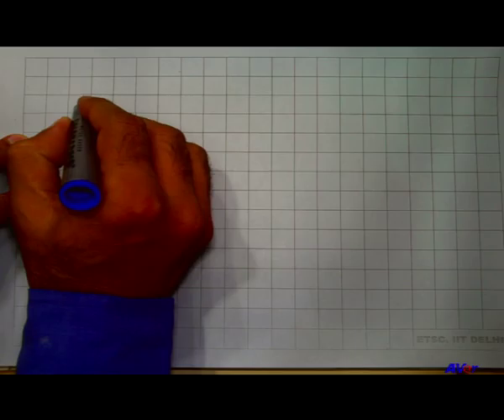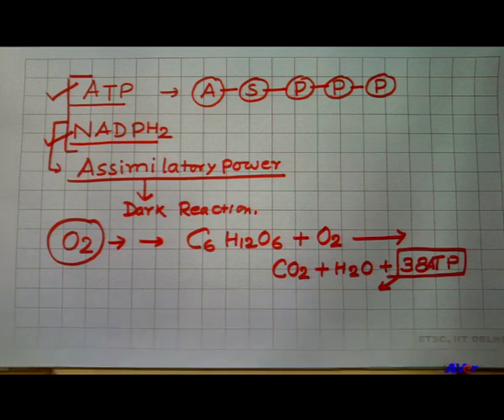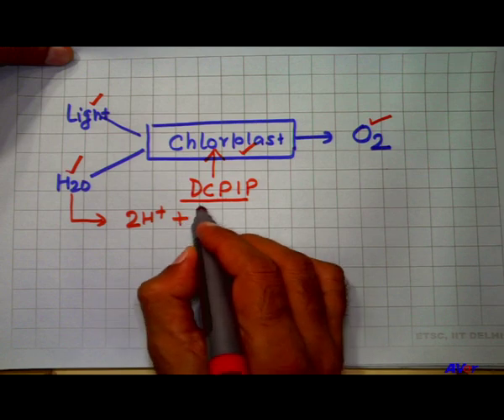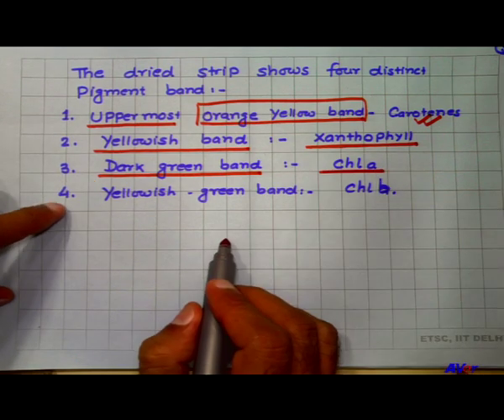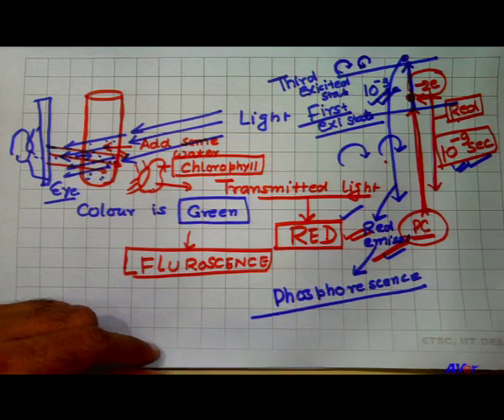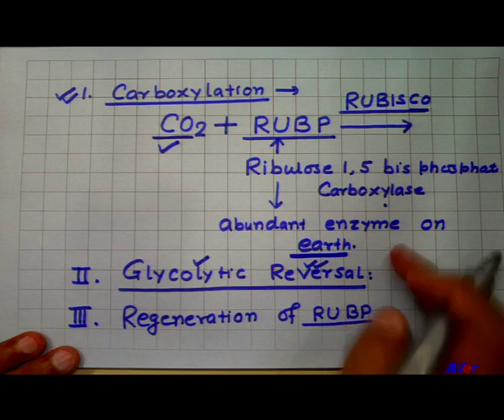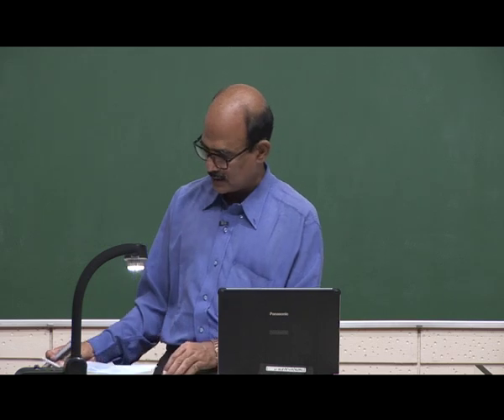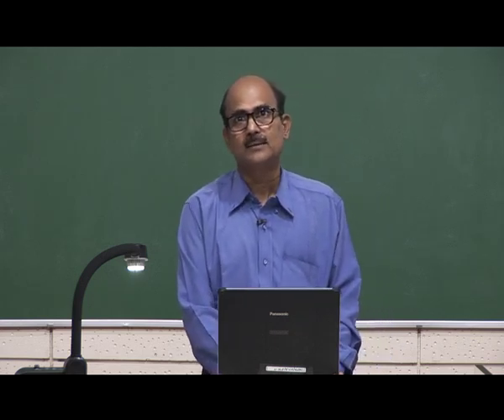Photosynthesis and Respiration : Photosynthesis - 2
Subject : Biology
Course  :IIT  PAL